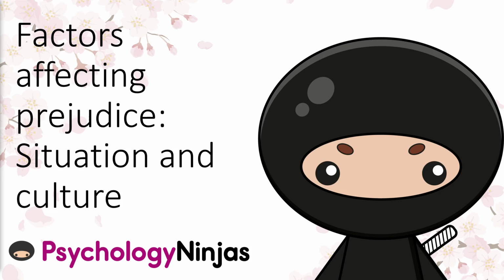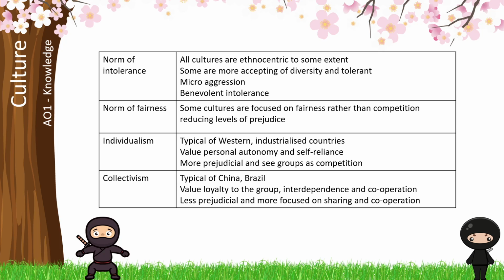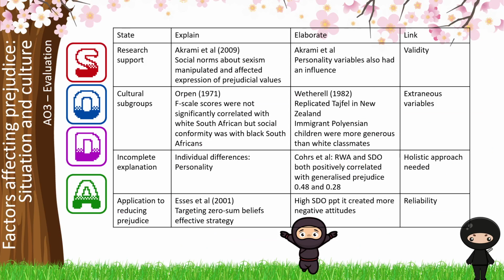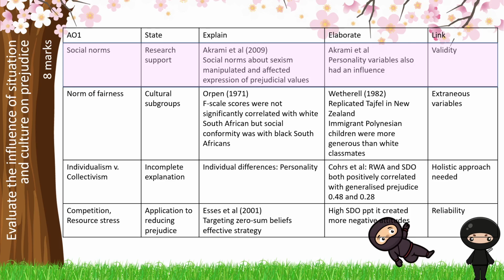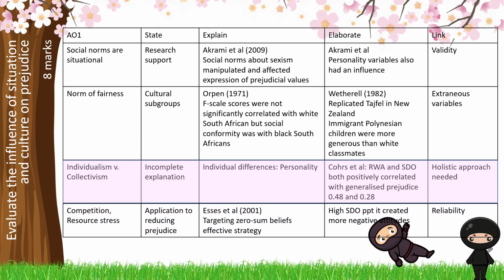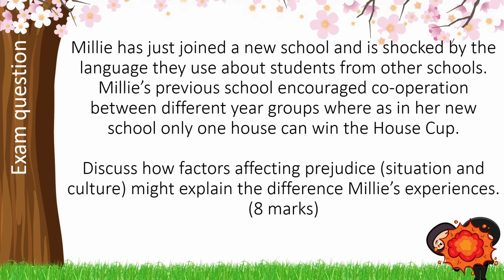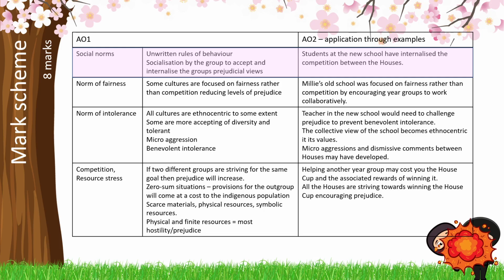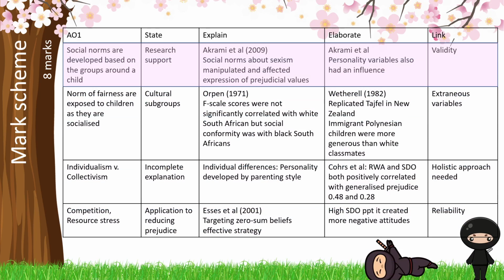Factors affecting prejudice - situation and culture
Examining how situation and culture impact levels of prejudice.